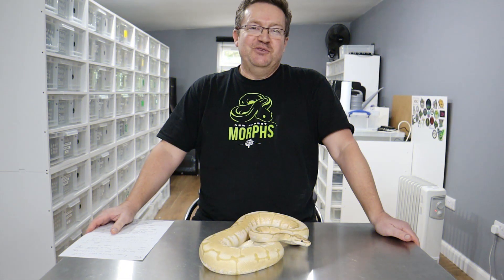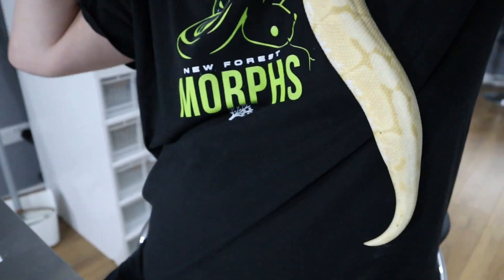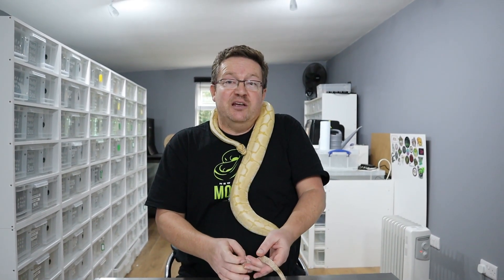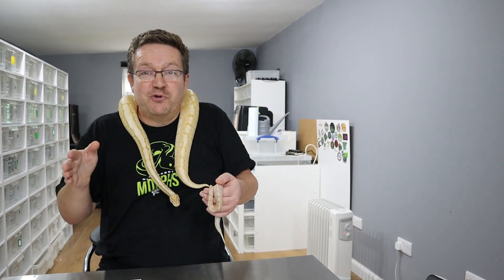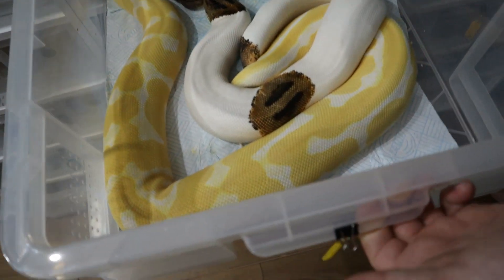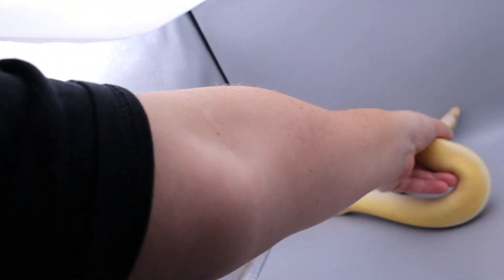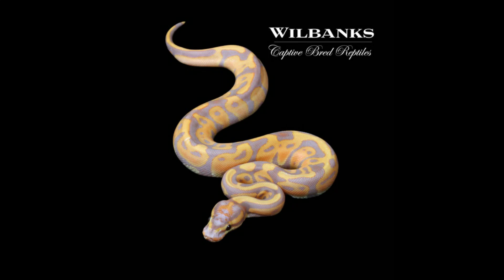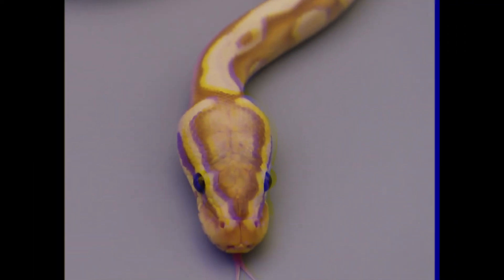Banana v Coral Glow Ball Python Genetics, Sex Links and Amazing Combos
Featuring some of our amazing Banana and Coral glow ball pythons and sharing some of our future banana combo plans.

Helping to understand the unique "sex links" within this gene that create either "male" or "female" makers.

Is there a difference between Banana v Coral Glow Genes?
How do you make or buy a female maker?
What caused the price of this gene to tumble?
How is the ball python market recovering following this collapse?

A special thank you to Rob at Royal Balls and Richard at Predator BP for sharing a most informative video on the banana gene and sex links.

Here is the link to their very helpful video.